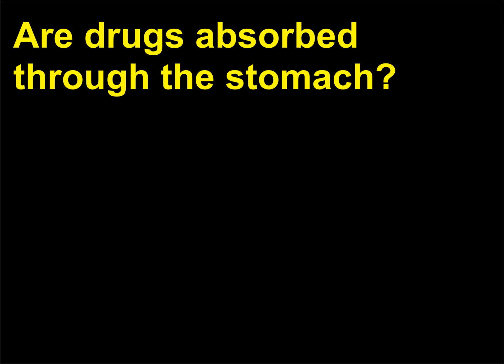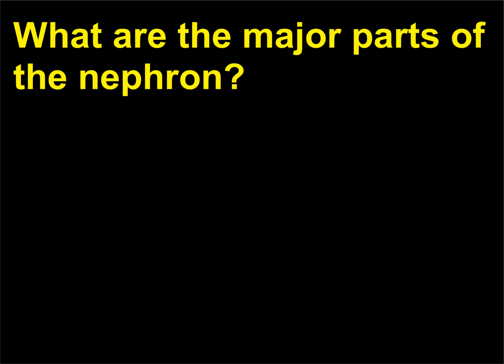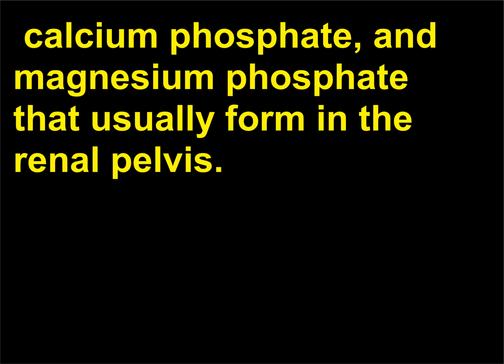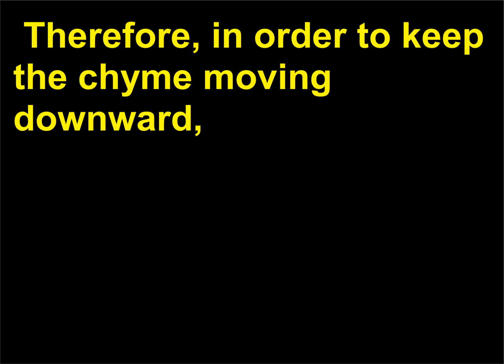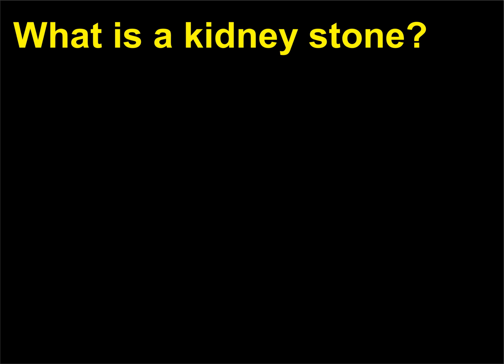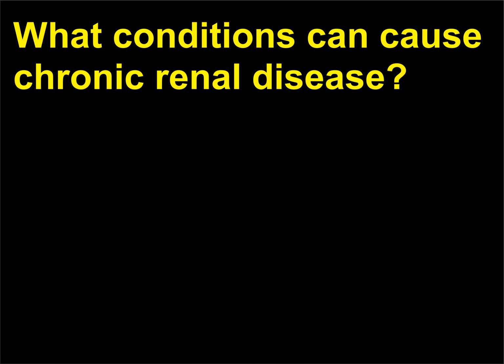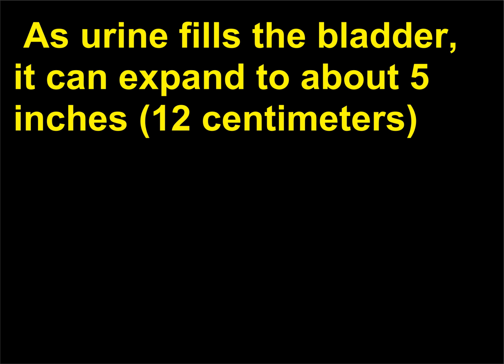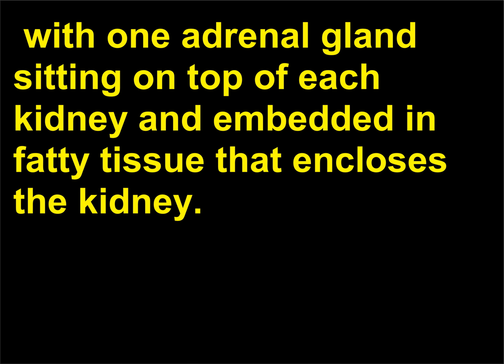Intrebari Anatomie 50